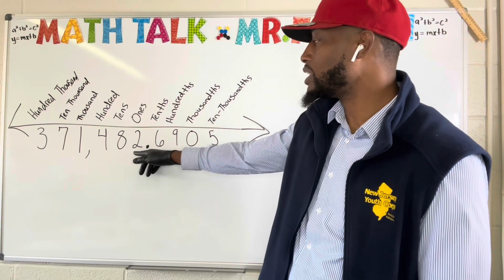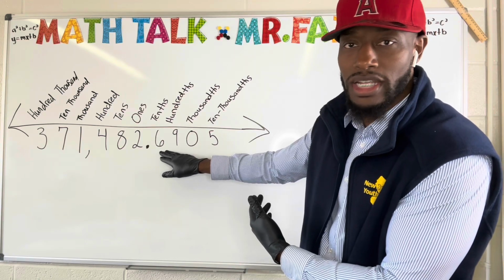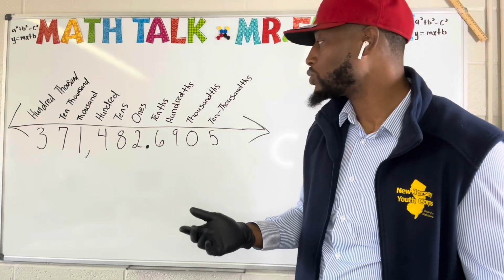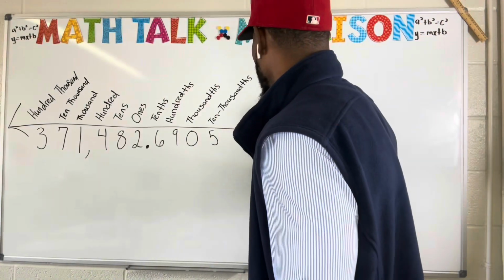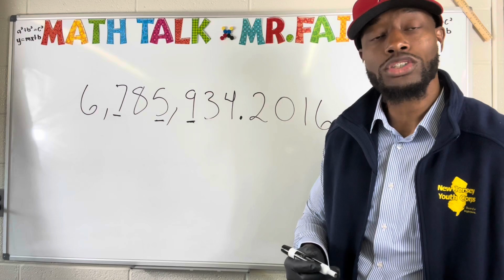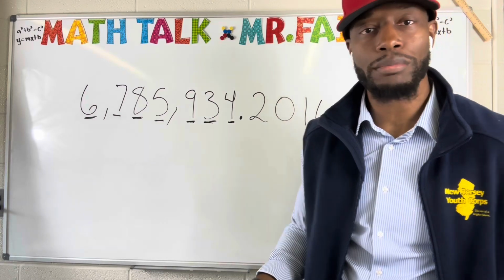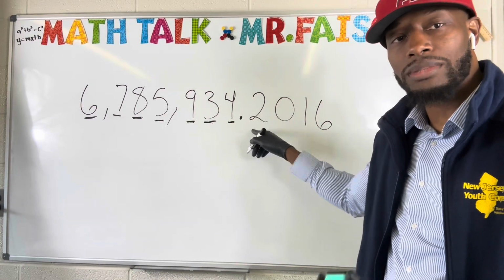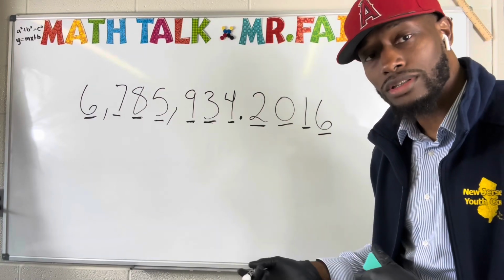Place Value of Whole Numbers and Decimals